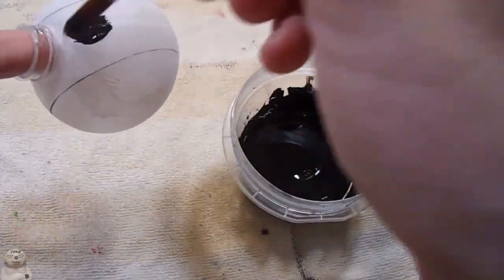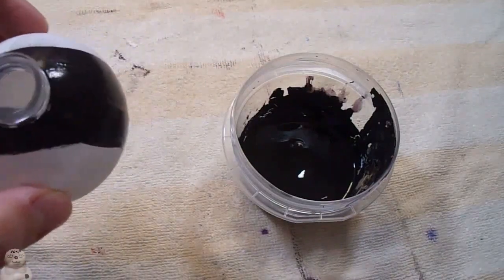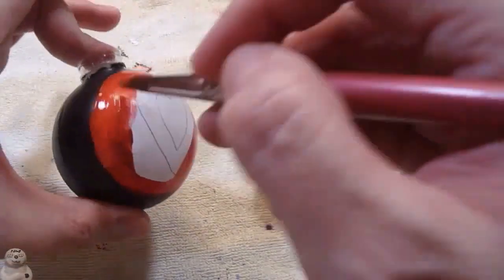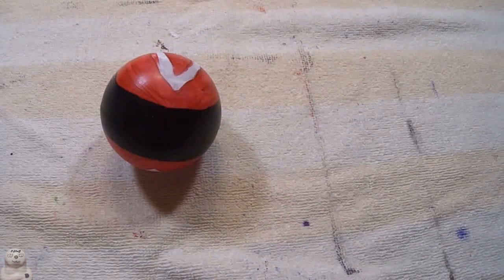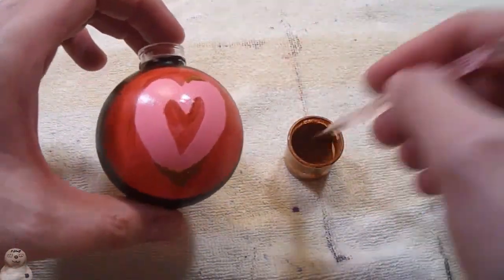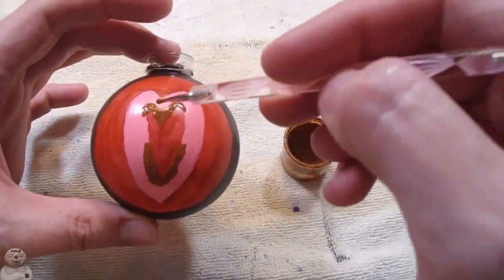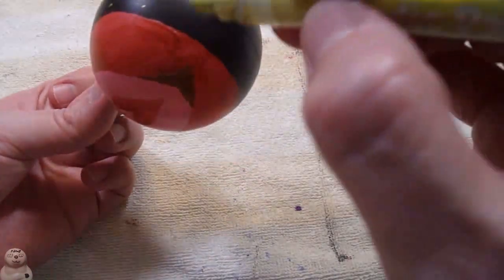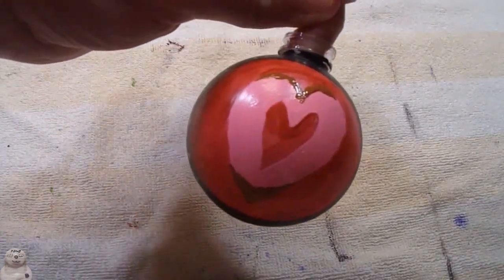Customizing a Valentine's Day ornament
Ruby to Bea
This is the first part of a valentines video. I will be painting a customized ornament this week
and sculpting a stand next week. This ornament will be painted to go with the valentines
painting I did last year. I messed up on the design. I wanted to paint the hearts in the opposite
direction, because I wanted to do it differently than the other ornaments I painted.
Oh well I will have to alter the stand I had already started sculpting.
JMM Creations Shop my Etsy shop